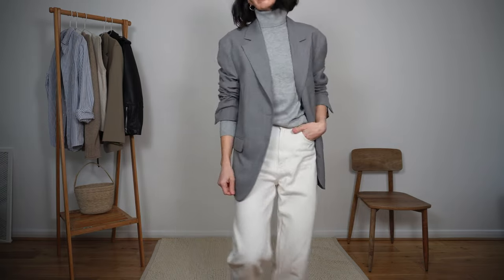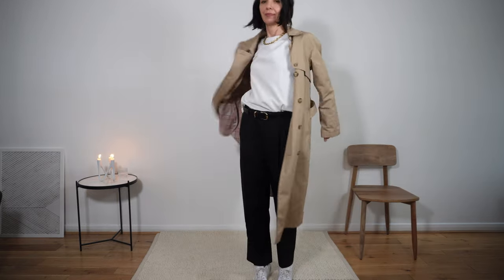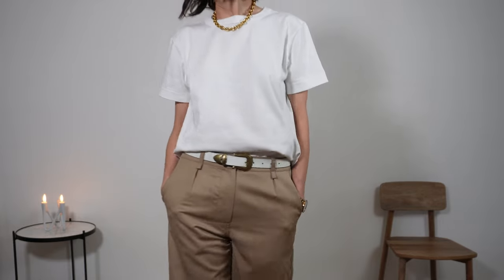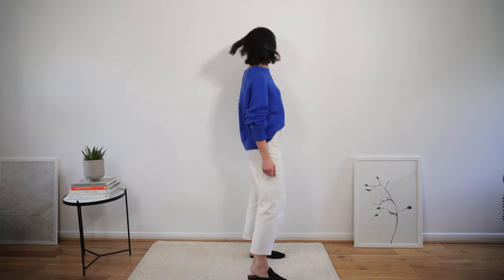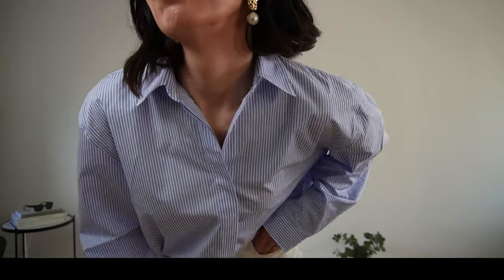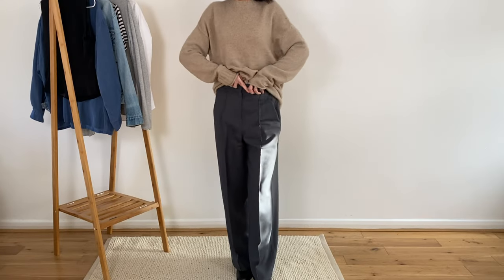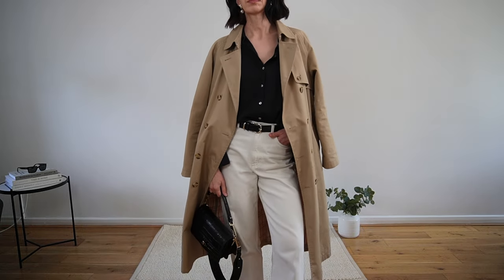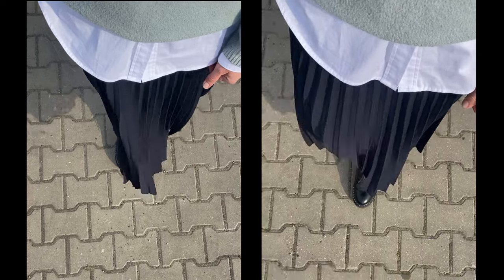EVERYDAY TRANSITIONAL OUTFITS. Winter to Spring 2022. Smart casual capsule wardrobe.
Hello guys!

Here are 15 outfit ideas for Spring 2022. It’s still cold in the UK so most of them include some form of knitwear or outerwear.

Hopefully, you’ll find it useful and get some ideas for styling your own clothes.

Equipments used:
Sony ZV-E10 Camera
Sigma Lens
Led Lights
Softbox Diffuser
iPad Pro
USB Hub
Movo Mic